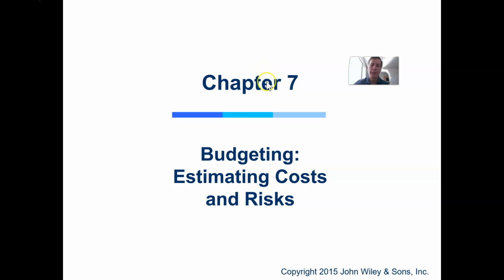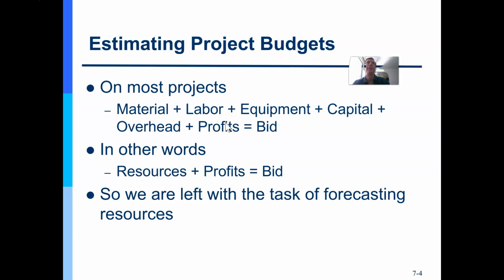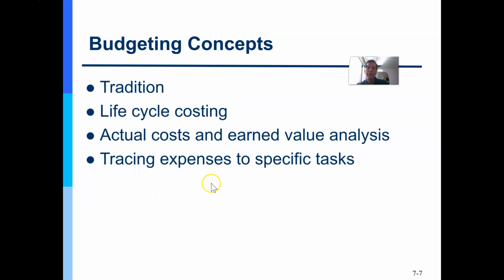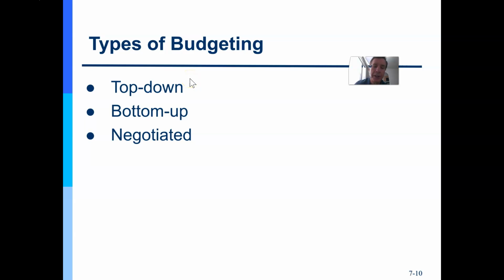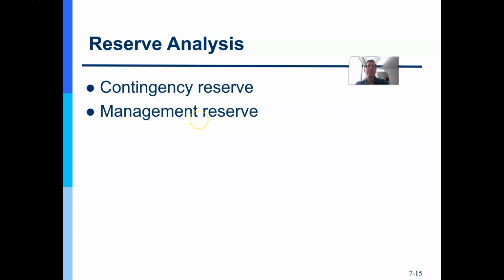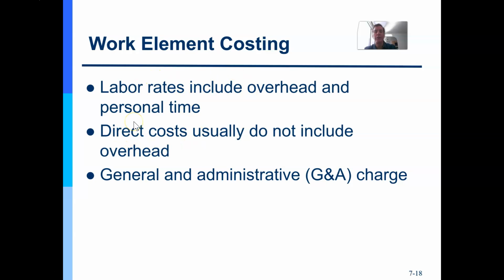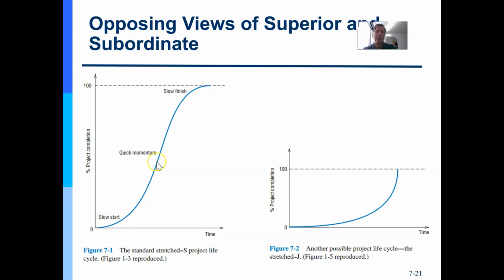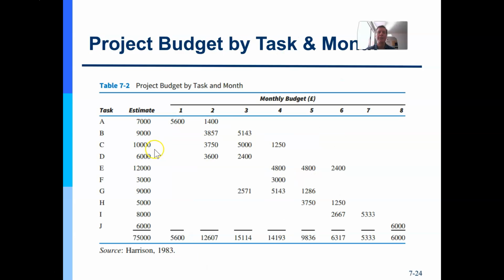MGMT573 Week 4 Ch 7 Part 1 of 2